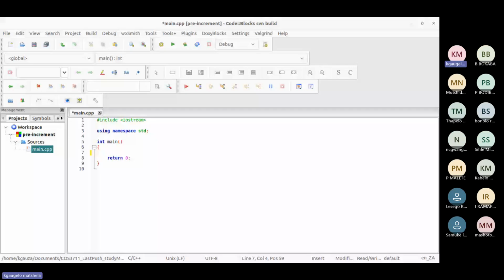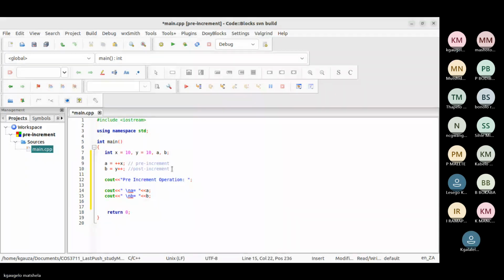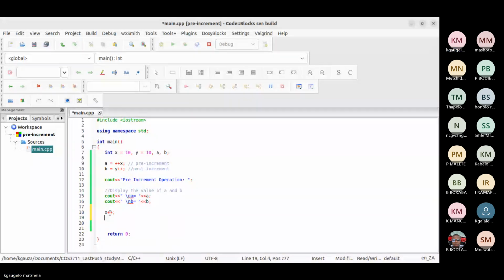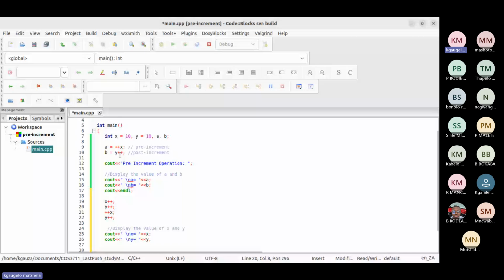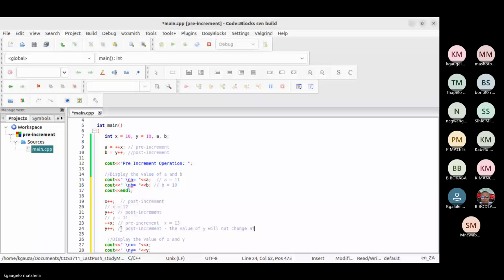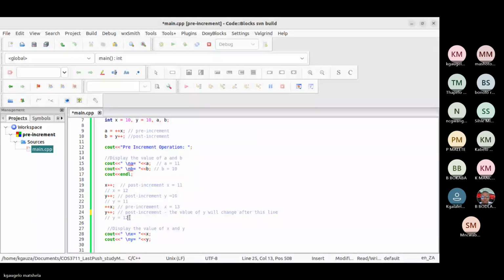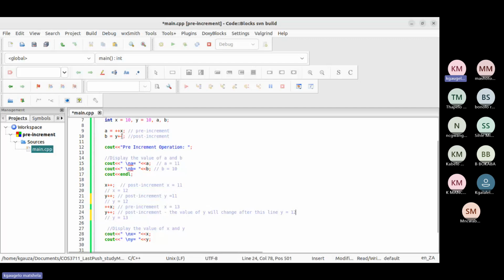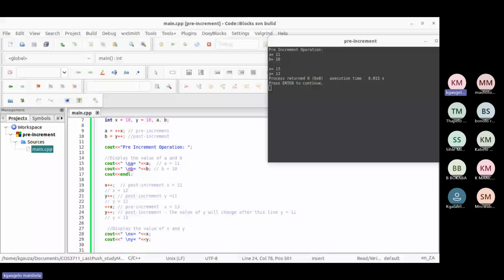COS1511 PRE-INCREMENT AND POST-INCREMENT OPERATORS IN C++ !Meeting Recording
LEARN ABOUT PRE-INCREMENT AND POST-INCREMENT  OPERATORS  IN C++ !